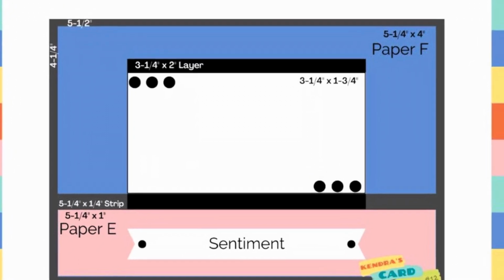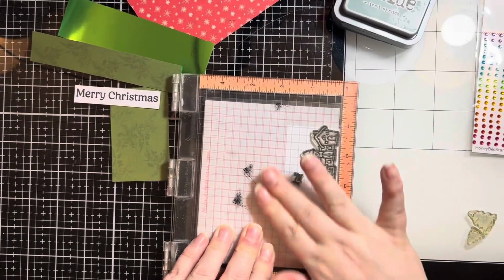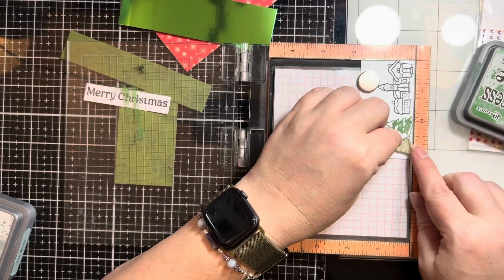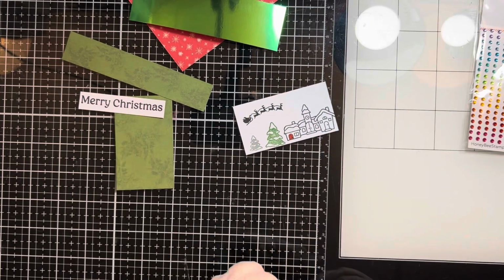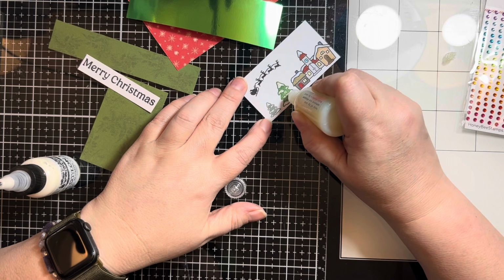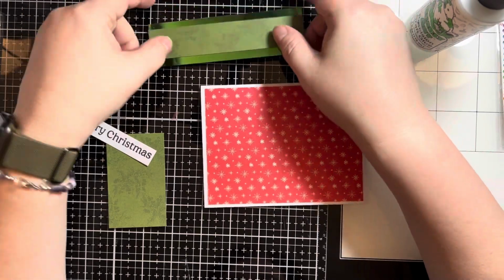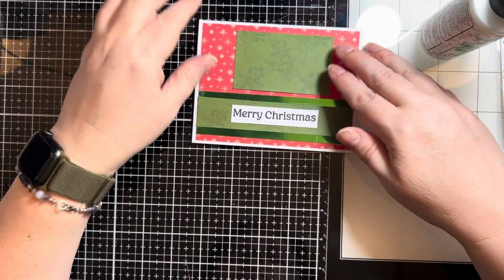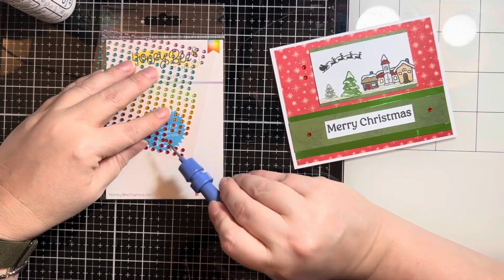Countdown to Christmas - Day 19 - Sketch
I selected my sketch from Kendra’s Card Challenge.